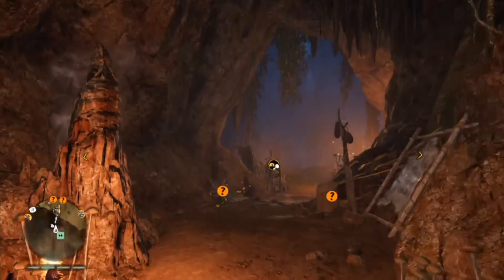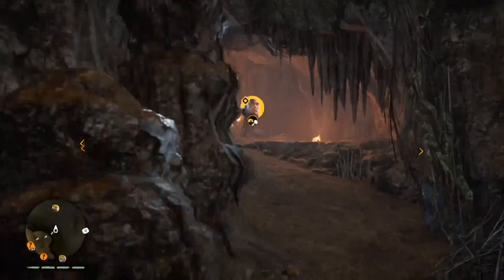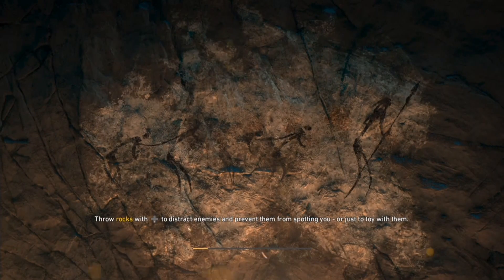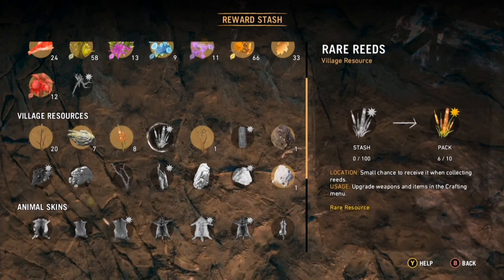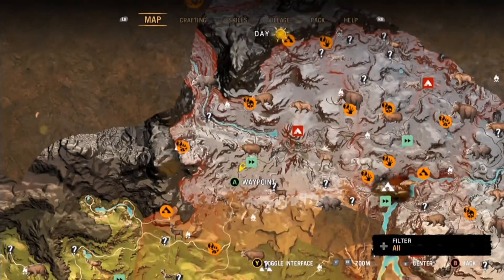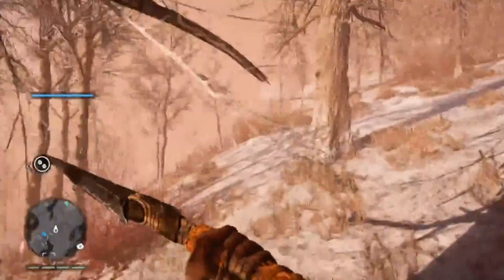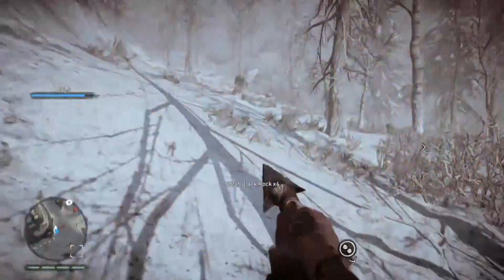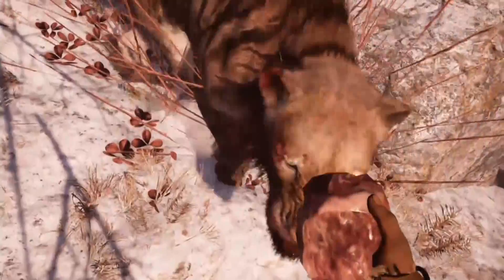The Search for Yak (#37) - FAR CRY PRIMAL XBOX ONE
Compiled using video captured in Far Cry Primal, by Ubisoft Montreal.

The northern lands of Oros provide a real danger due to the extreme cold, forcing us to craft winter gear just to survive.  In this episode we search for some rare yaks to hunt and skin for the final upgrade to our winter clothing, allowing us to survive the harsh environment.
This series features live commentary over my first playthrough of Ubisoft's Far Cry Primal, the latest addition to the Far Cry franchise.  Primal takes place in 10,000 BC where you play as a Wenja hunter named Takkar, as you explore and hunt within the land of Oros.